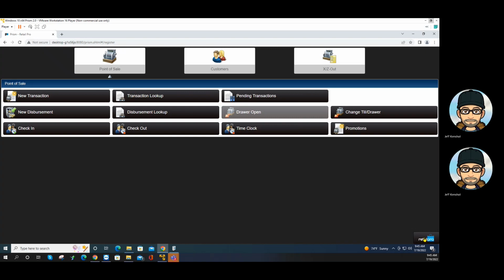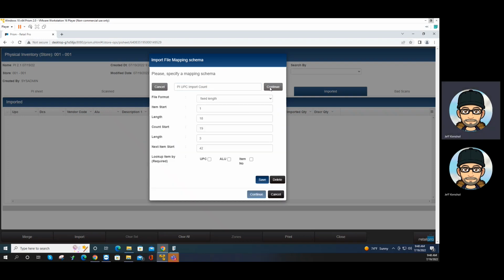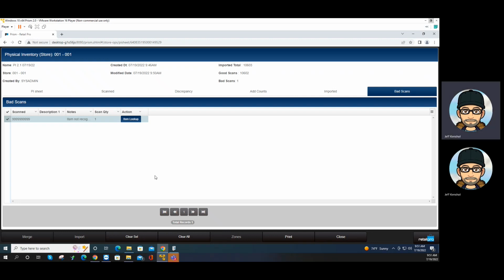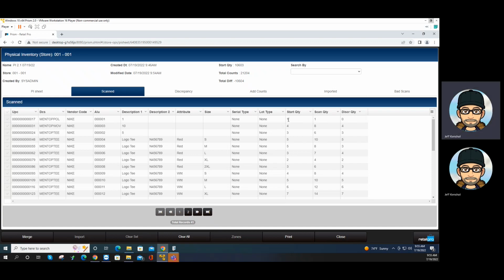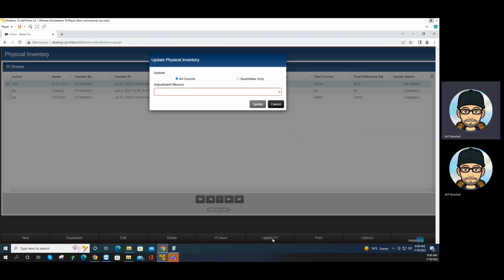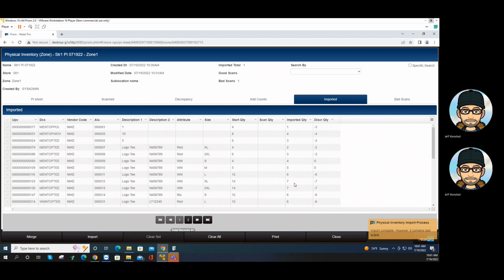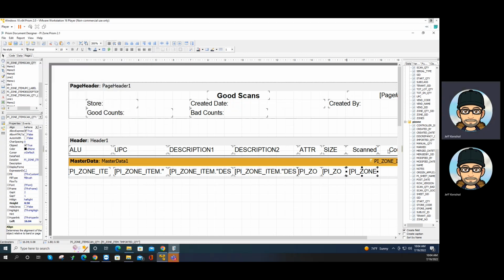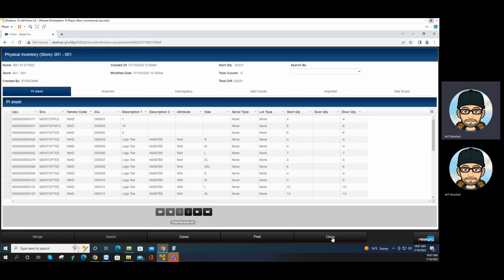Prism Webinar - Physical Inventory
7.19.22 Webinar - Prism PI